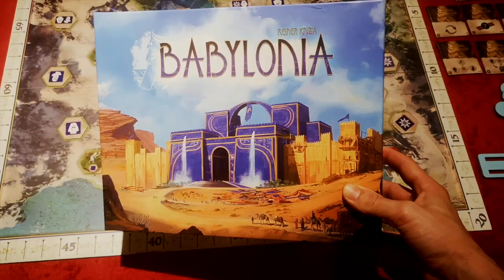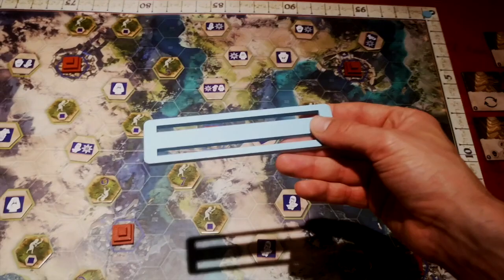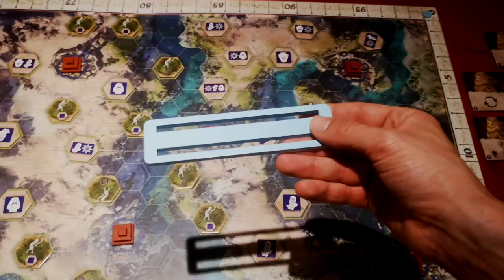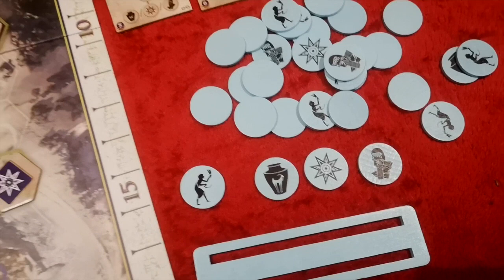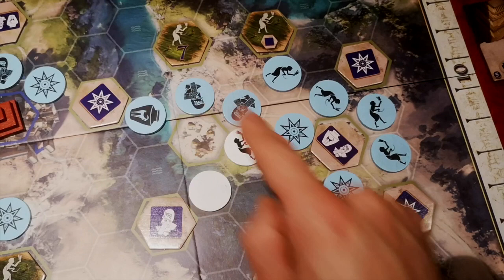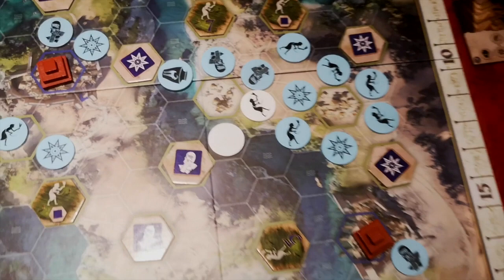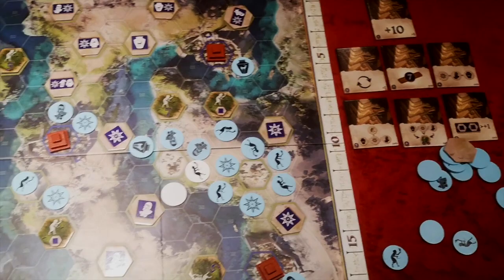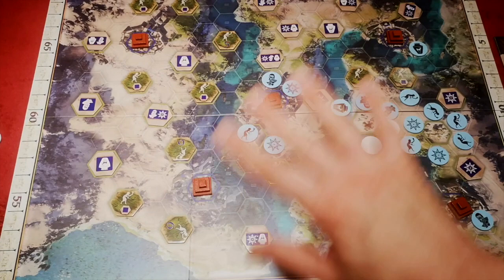Babylonia - Review w/Matthew Jude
Another big box Knizia game, but what makes this one so special?

Here are all the places we can be found.

And if you want to help us out financially... for some insane reason...

This Game is Broken - The Board Game Comedy Podcast.
With Matthew Jude, Dave Luza, Kiki Aimerito, Nick Murphy and Mike Murphy, download it wherever you get your podcasts.

All our art was done by the fantastic Deadcatdreaming find him at deadcatdreaming.co.uk